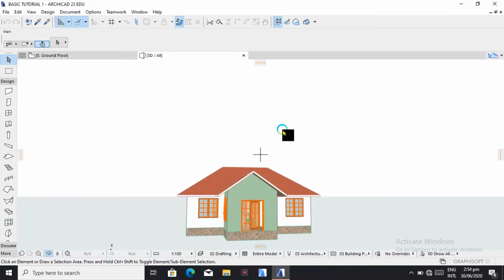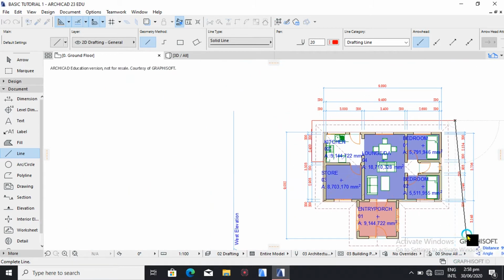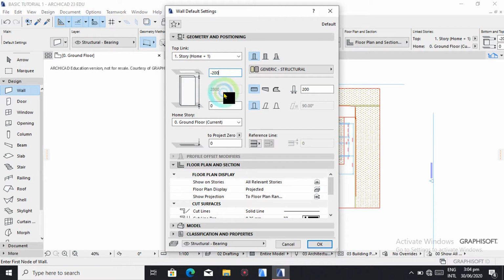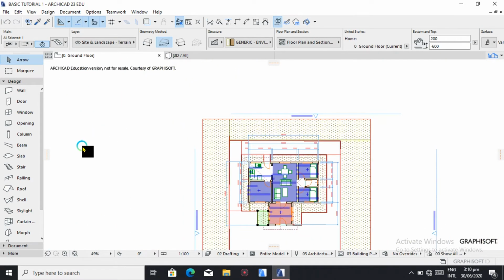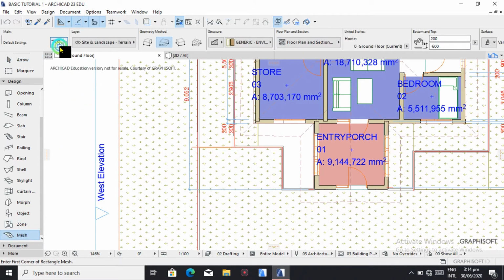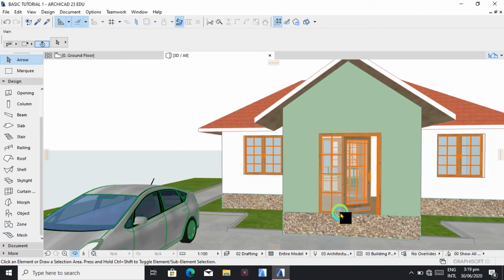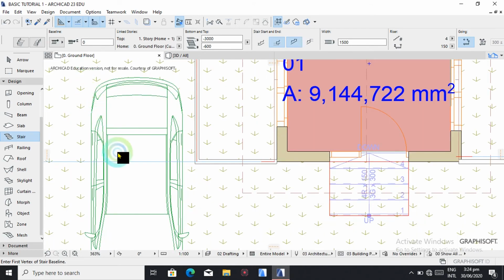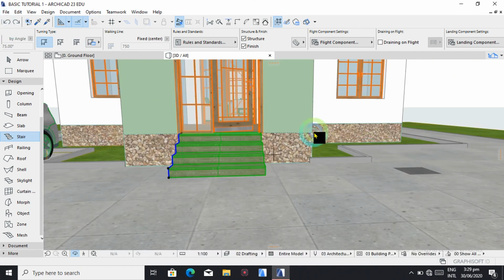Creating a Simple Site Plan & Adding Landscaping Elements in Archicad . LESSON 7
This video covers creating a simple site plan and adding various elements to your Archicad model in Lesson 7. You'll learn how to:

Intro & Landscape Basics (0:00-2:07):

Welcome to Lesson 7! We'll craft a vibrant landscape with lawns, paths, and accents. (0:05)
Switch to Flow Plan and customize mesh height for your desired ground level. (1:05)
Set the landscape height to 200mm and activate materials for different textures. (1:15)
Create a lush lawn texture using Create Mesh. (2:00)
Designing Lawns and Pathways (2:07-5:56):

Define the size and position of lawn areas using the line tool. (2:52)
Design your lawn size, like a spacious 100x1000mm rectangle. (3:14)
Plan a 200mm-wide concrete path around the house using the line tool. (5:00)
Adding Curb Edgings and Accents (5:56-9:33):

Extend pathways and create a designated parking area if desired. (6:15)
Mark lawn boundaries with decorative caps using Create Mesh. (7:08)
Set cap dimensions and adjust their height for visual appeal. (8:10)
Preview and refine the caps until you're happy with the look. (9:22)
Transforming to Concrete and Fixing Gaps (9:33-20:34):

Change the footpath texture to a smooth concrete finish. (9:33)
Fix any small gaps or overlaps that appear after adjustments. (10:27)
Close new spaces that may arise from mesh modifications. (16:06)
Adding a Car and Access Stairs (20:34-24:47):

Place a car within the landscape using Floor Plan Object. (21:53)
Position the car at specific coordinates and adjust its height for realism. (23:07)
Add stairs to the back of the house using Floor Plan and Status. (24:21)
Setting Wind Direction and Final Touches (24:47-35:54):

Using the line tool to make it more real. (24:37)
visualization adjusts if needed. (27:43)
Consider adding railings to both sides of the stairs for safety. (33:08)
Review your completed landscape with all elements in place. (34:13)
Next Lesson & Call to Action (35:54-36:00):

Lesson 8 will delve into setting elevations and basic sections. (35:33)
Subscribe for more Archicad tutorials and exciting design tips! (35:49)

##Bonus timestamps
Lawn texture design and footpath creation details (7:36, 8:18)
Concrete mesh adjustments and troubleshooting (16:28, 17:18)
Fine-tuning car and stair positions (23:55, 24:47)
Glamo Design Studio Channel is committed to creating fresh content for you.